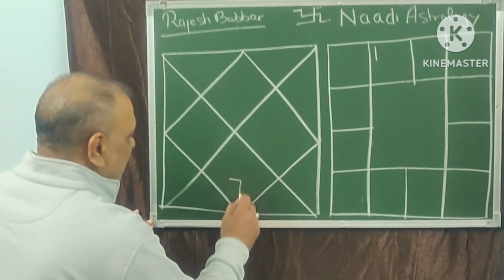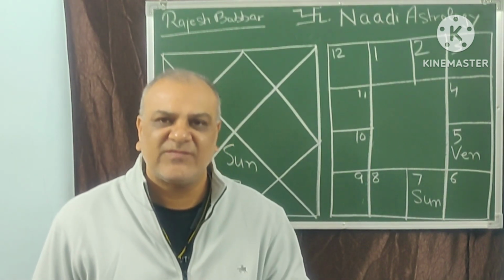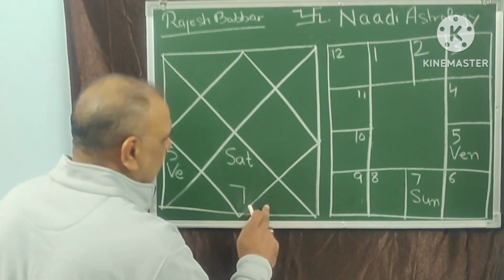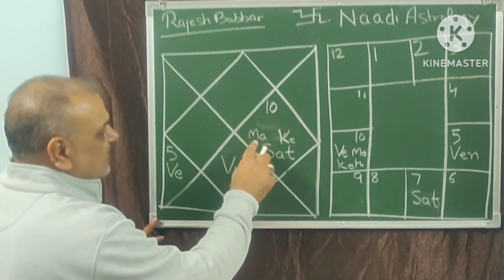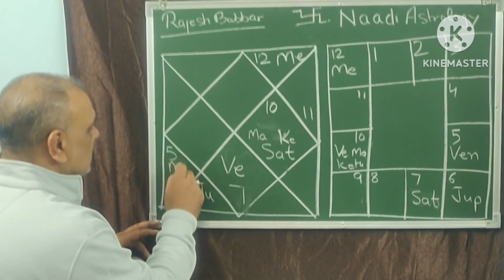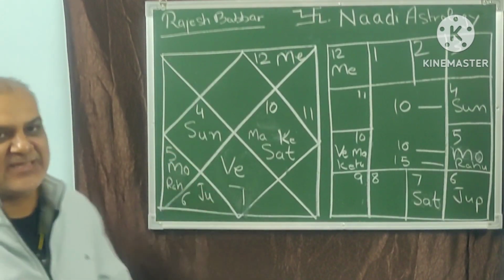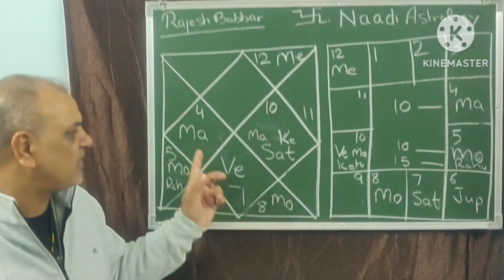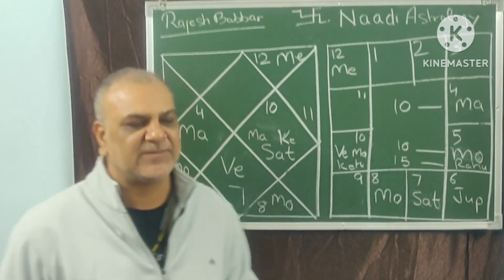Bhrigu Nandi Naadi , law of rashi exchange technique. Explained with example.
For consultation
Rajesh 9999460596